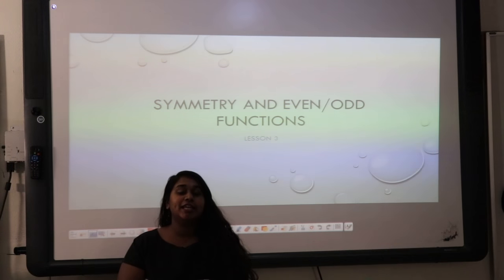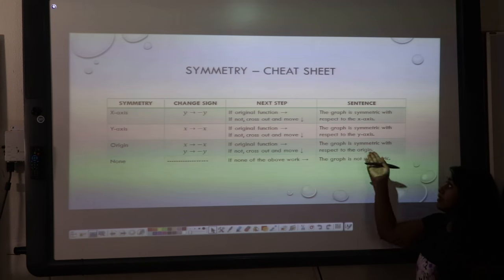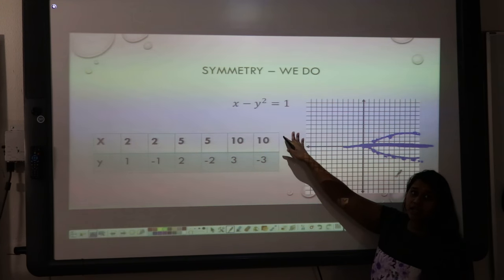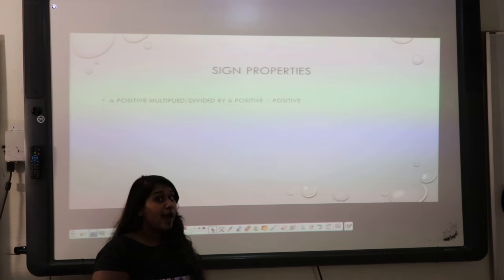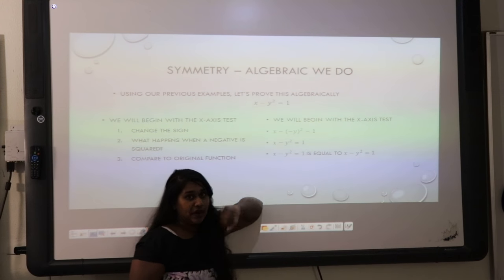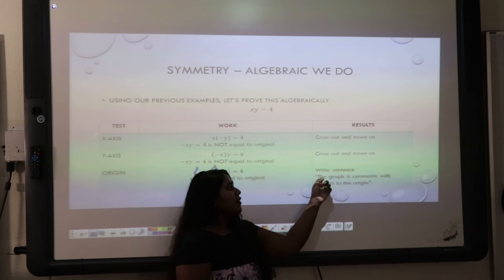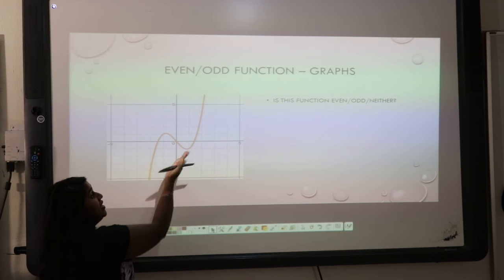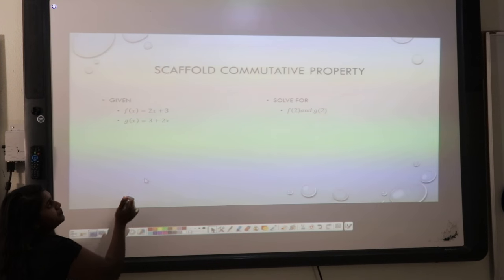Precal 1.1 - Symmetry of Functions and Even/Odd Functions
Analysis of functions:
A tabular, graphical, and algebraic approach to symmetry of functions
A graphical and algebraic approach to even and odd functions